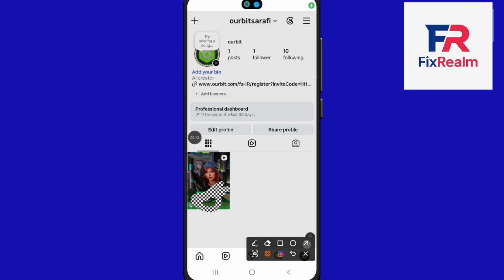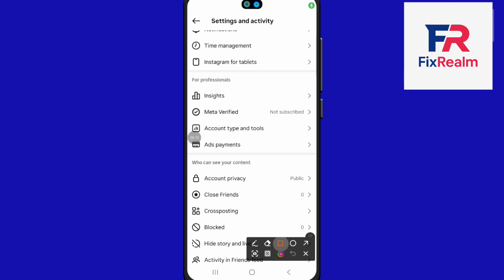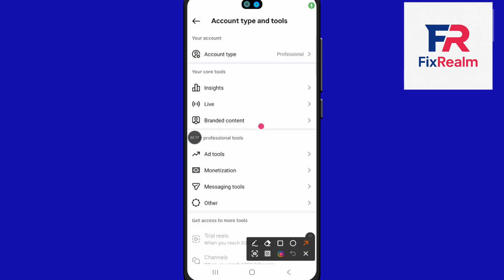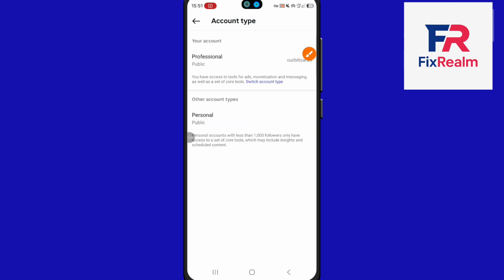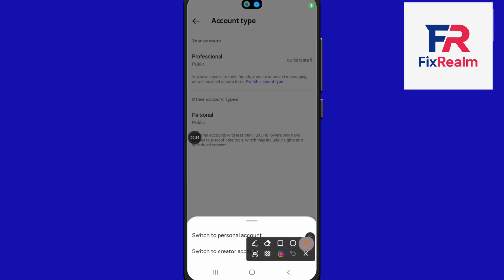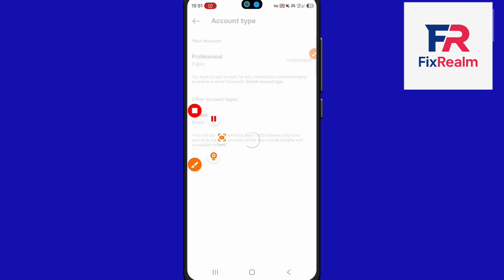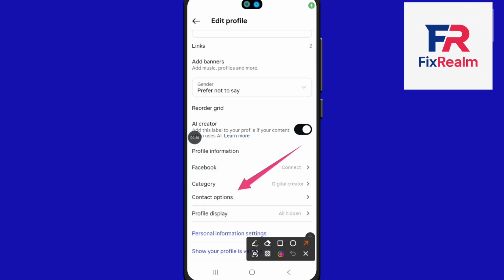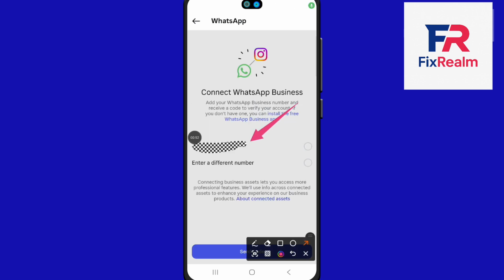How to Add WhatsApp Button on Instagram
Want people to contact you directly on WhatsApp from
your Instagram profile? In this tutorial, I'll show
you exactly how to add a WhatsApp button on your
Instagram profile in less than 2 minutes — for FREE!

✅ 100% Free
✅ Get more direct messages instantly

0:00 - Why add WhatsApp to Instagram?
0:20 - Step 1: Switch to Business/Creator account
0:50 - Step 2: Go to Edit Profile
1:20 - Step 3: Add your WhatsApp number
1:50 - Step 4: Verify with code
2:20 - Test your WhatsApp button
2:50 - Tips & important notes
3:20 - Subscribe for more free tips!

1️⃣ Go to your Instagram profile
2️⃣ Tap "Edit Profile"
3️⃣ Scroll to "Contact Options"
4️⃣ Tap "WhatsApp"
5️⃣ Enter your WhatsApp number
6️⃣ Verify with the code sent to WhatsApp
7️⃣ Done — your button is live!

✔ Online sellers
✔ Anyone who wants easier customer contact
✔ Influencers & brand accounts

• Instagram Business or Creator account
• Active WhatsApp number
• Latest version of Instagram